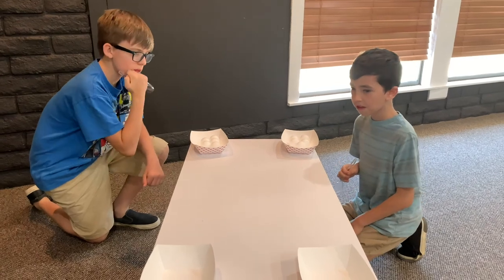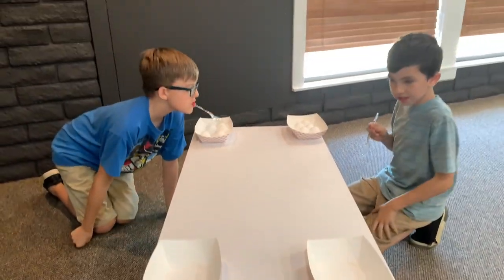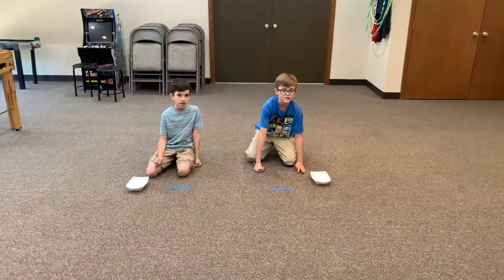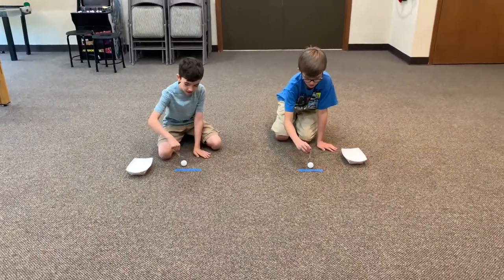Allen Family Battles part 5!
We've hit round 5 of our family battles!